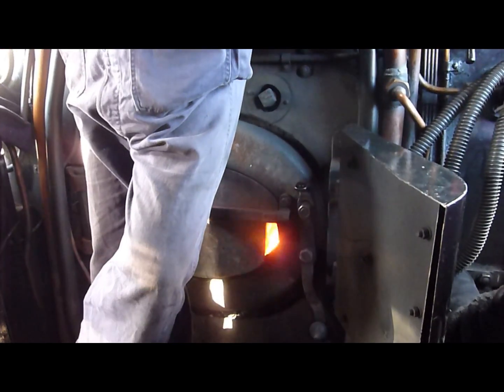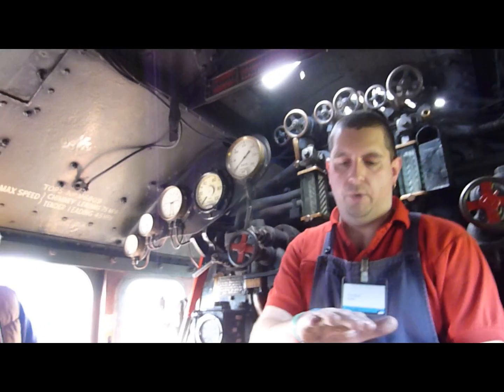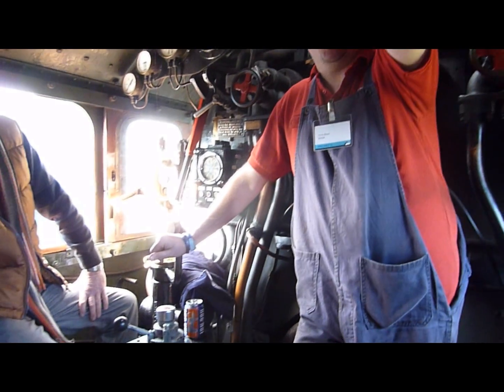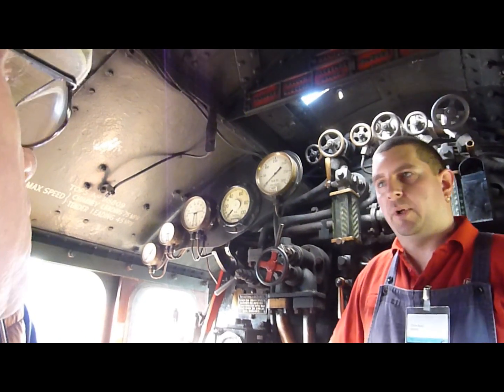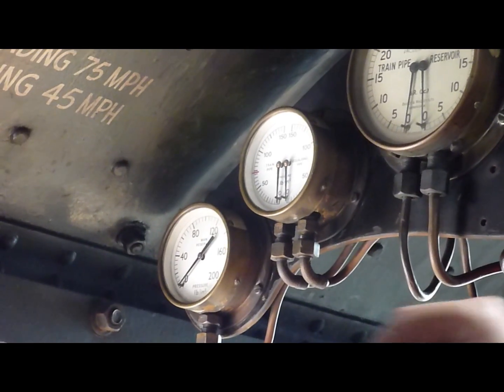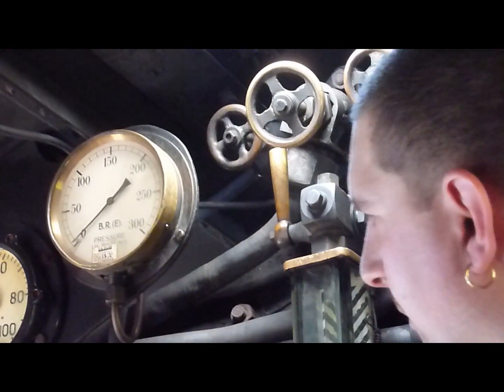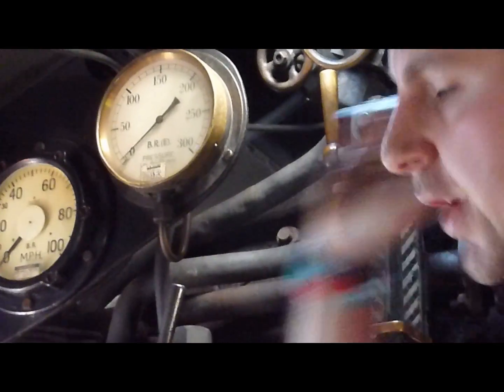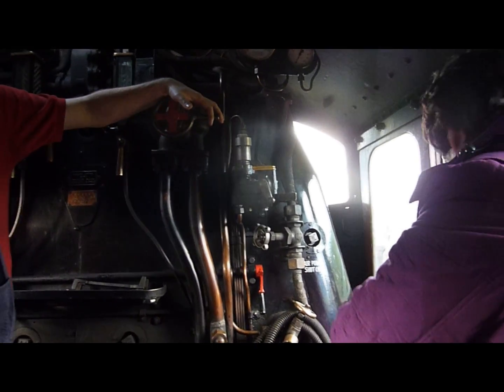A4 Union of South Africa Steam Locomotive.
A4 Driver Chris explains the workings of the A4 Union Of South Africa steam locomotive which can operate on the public main rail system in Britain. It was in steam at the railway museum at Shildon Co Durham England February 2014.